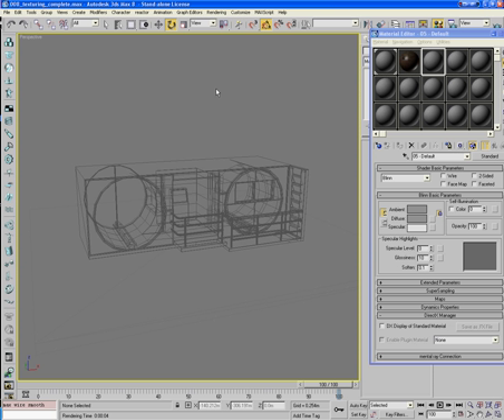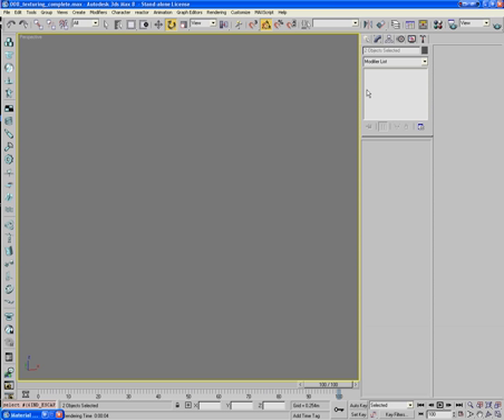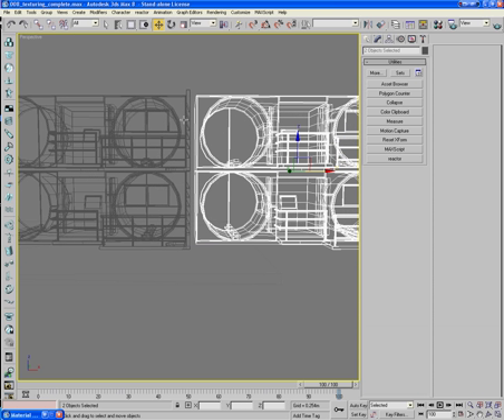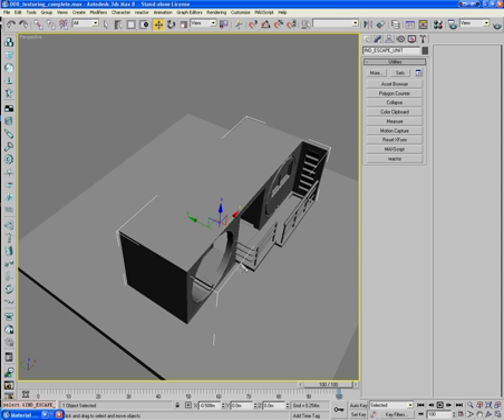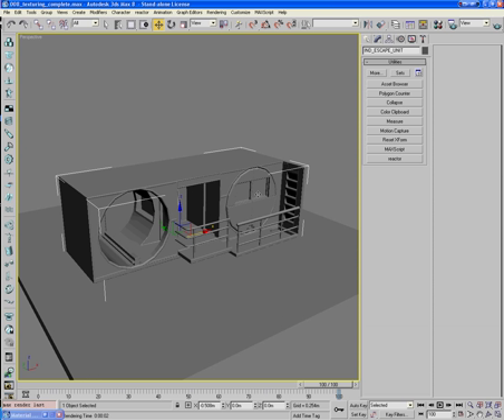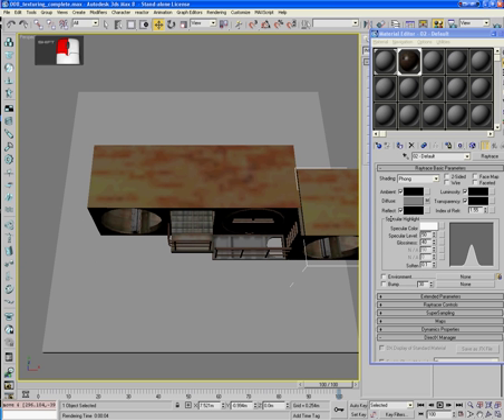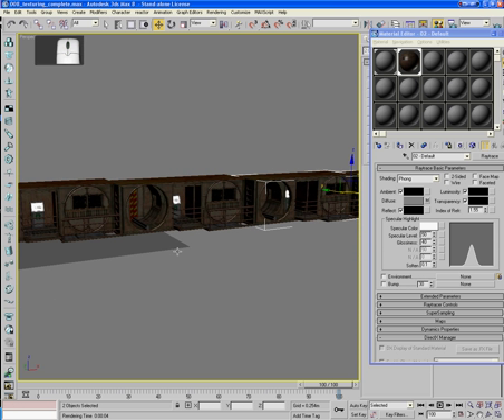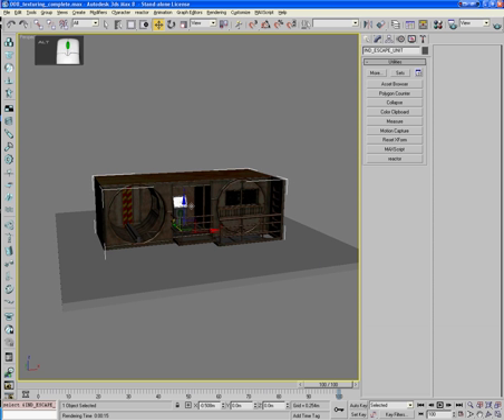Modular Habitation Unit in 3DS Max Tutorial - 000 intro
This tutorial by 3d-palace shows how to create a habitation and transportation unit in mid detail and low poly inside of 3ds Max, the set is then unwrapped and textured by resident "good with colours" tutor Greg Showster - a great project to use if you want to learn how to make decent environments, simple assets for games or just want to mess about and make things that look cool!